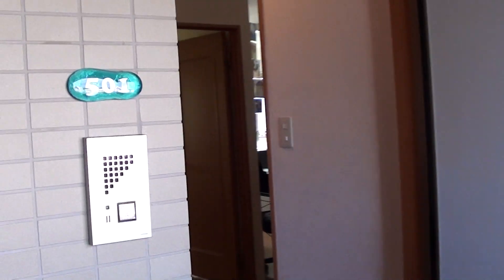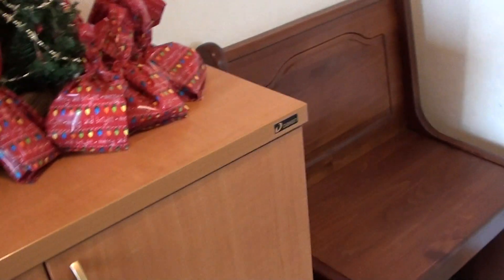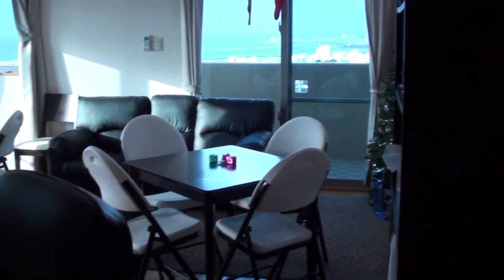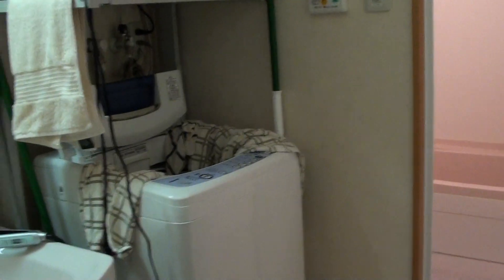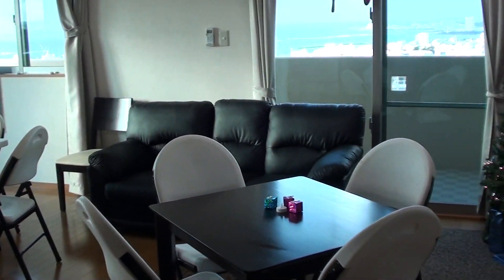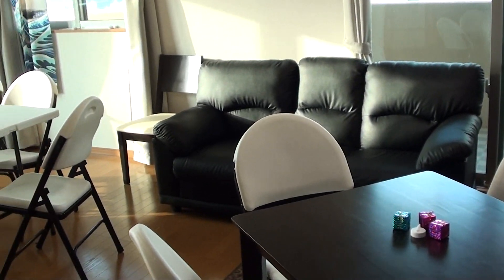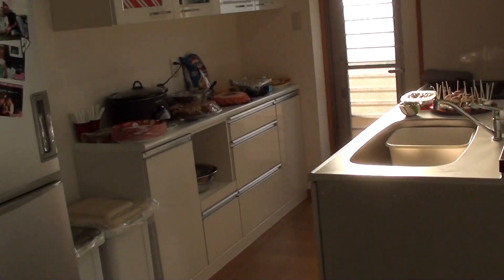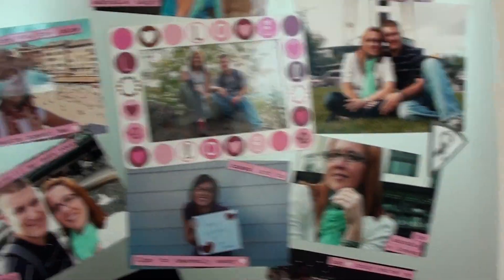Apartment in Okinawa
Short video tour of the inside of our apartment